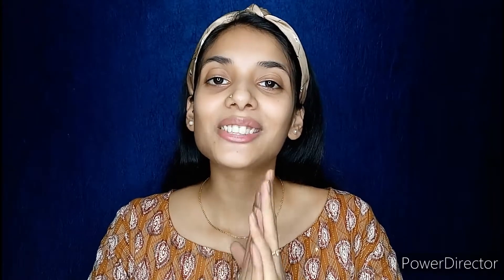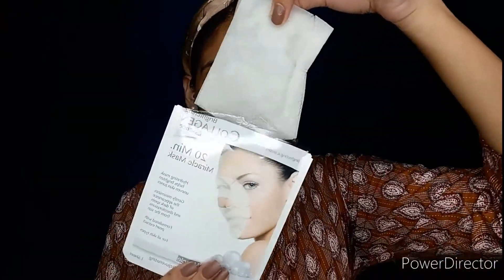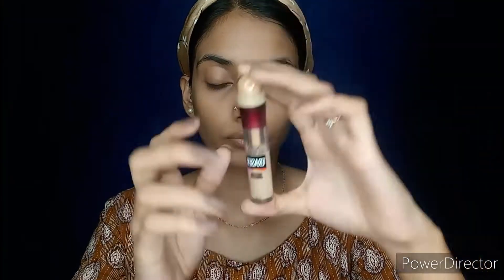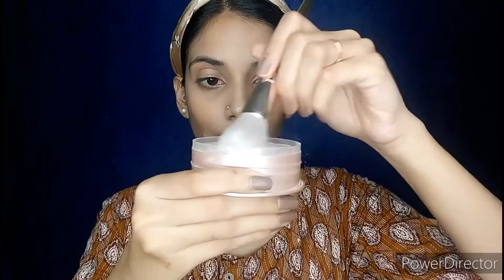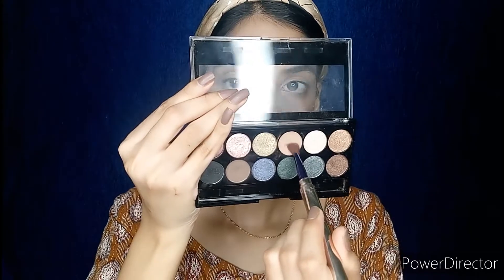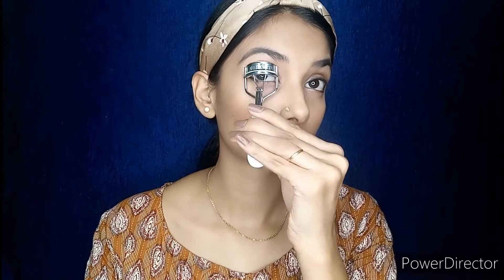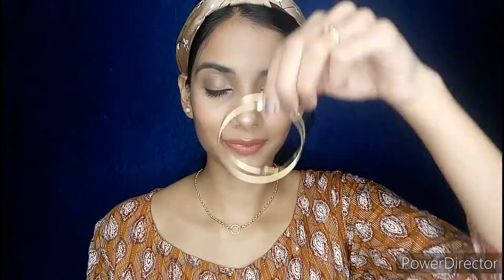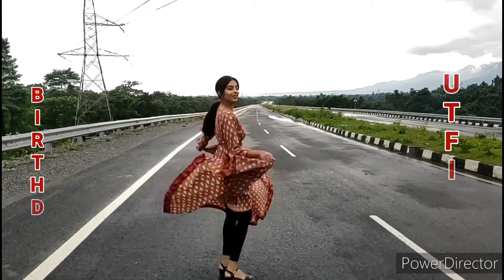GRWN || MY BIRTHDAY LOOK || 2020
Hello there,
Hope u all r doing well. In this video i have shared my birthday makeup look. It is a short of Get ready wid me. Hope u enjoy watching it.

About channel - This channel is all about Makeup & lifestyle, Skin care, Hair care, DIYs, and other creative stuff.